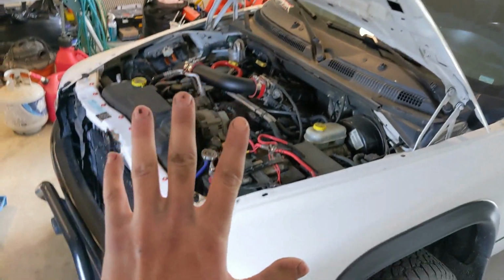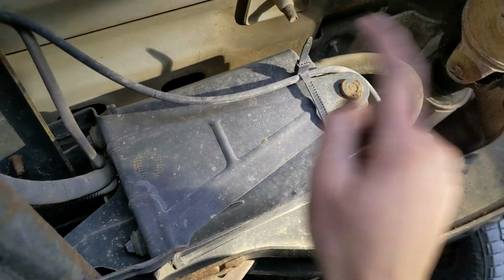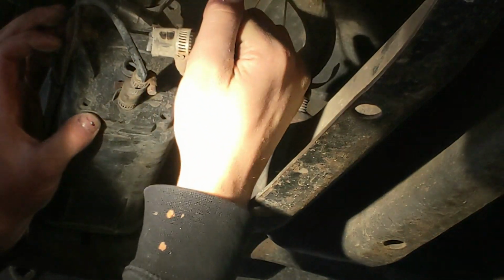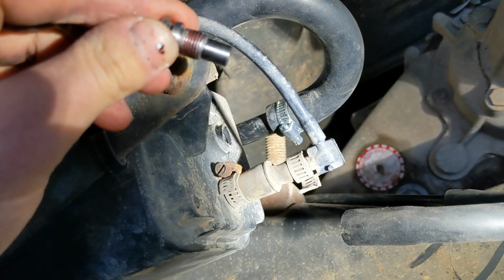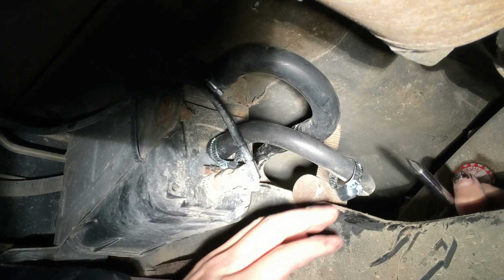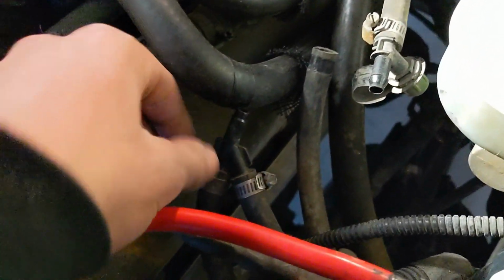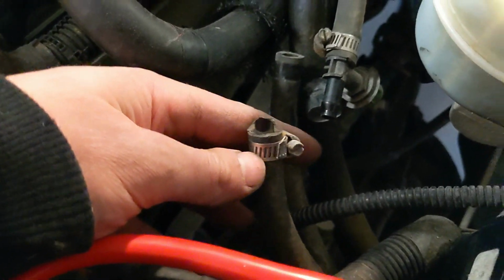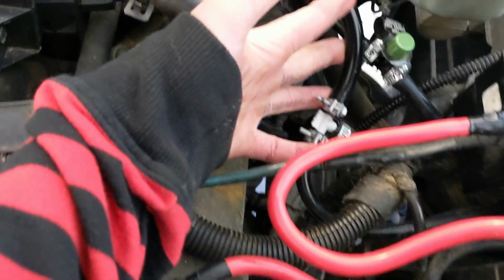2001 Dodge Dakota EVAP Codes Fix! (Big and Small Leak)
This detailed tutorial teaches you how to fix EVAP codes on your 2001 Dodge Dakota. We'll cover big and small leak issues, as well as other common causes. With these simple steps, you can get your truck running smoothly again!

PARTS*
- vacuum tubes
- Purge Valve
- EVAPORATOR CANISTER EMISSIONS HOSE KIT OEM MOPAR
- Fuel Cap